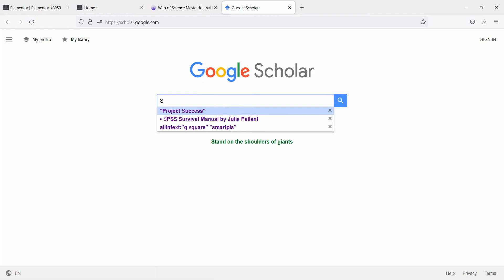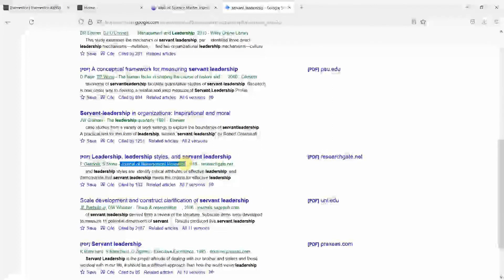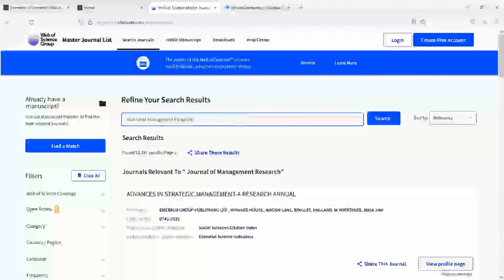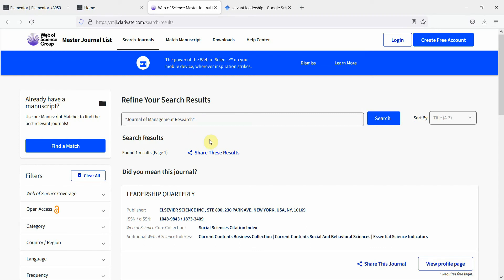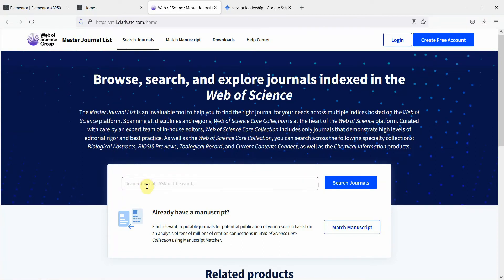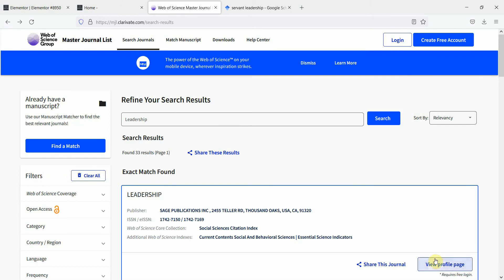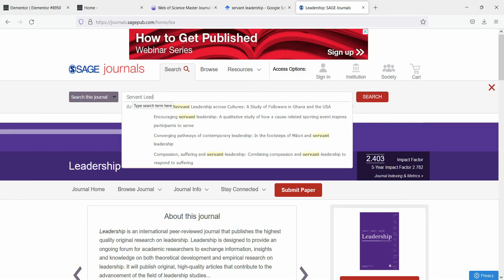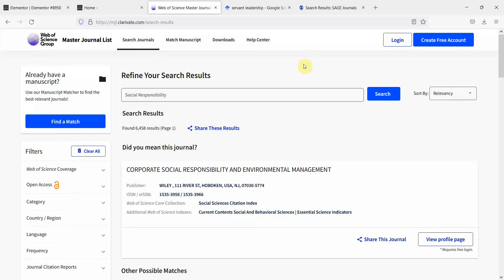Quick Guide - How to Find the Right Journal using Master Journal List?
In this session the scholars learn to use how to use Master Journal List to filter quality journals and further search research journals in a particular area of research.